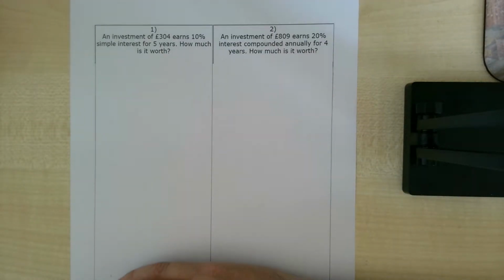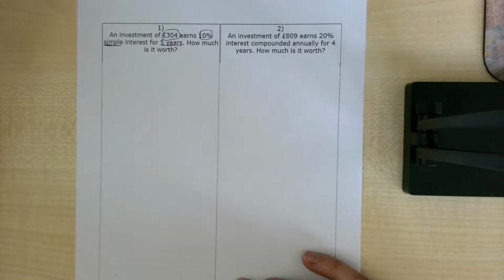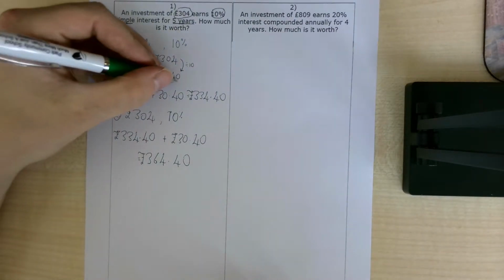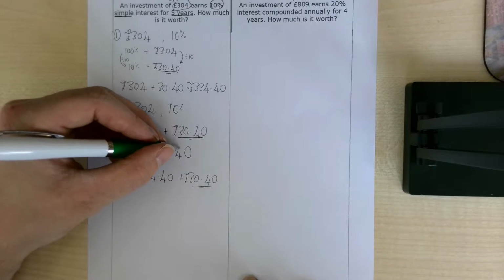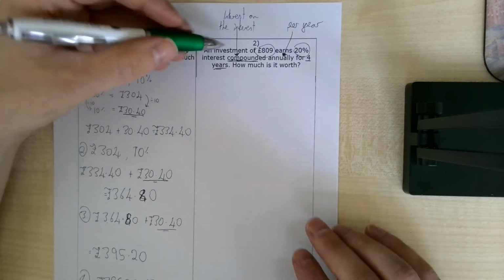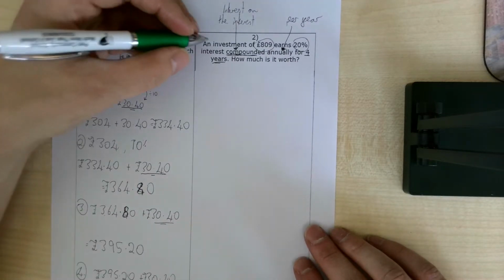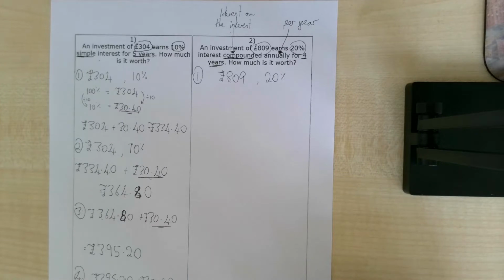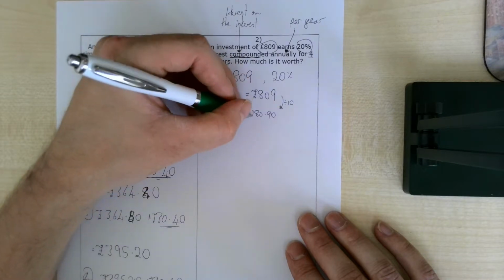Simple v Compound Interest